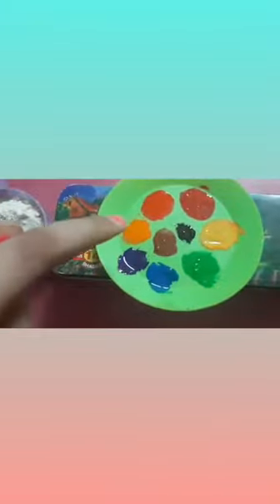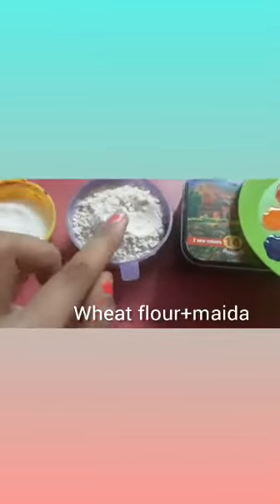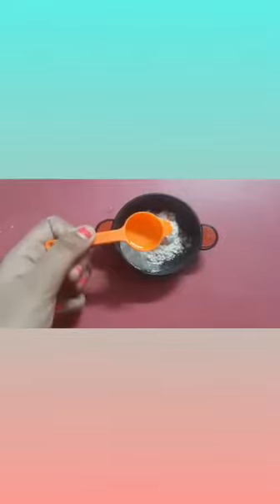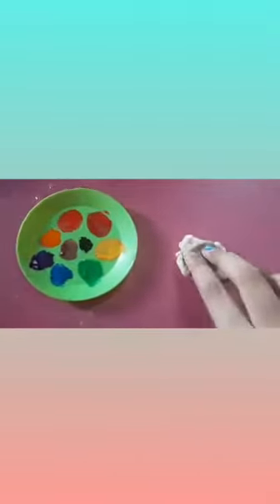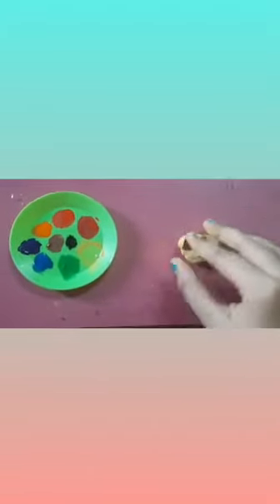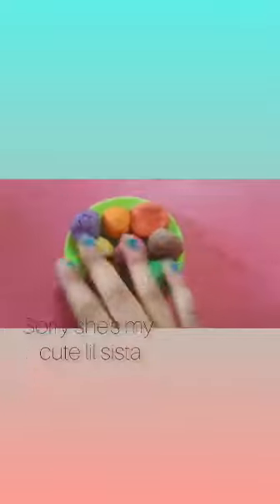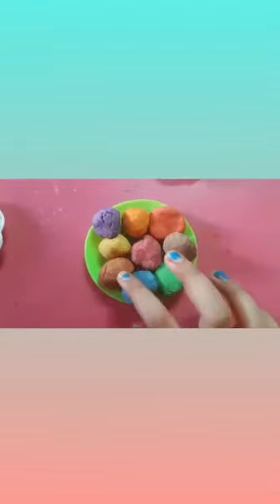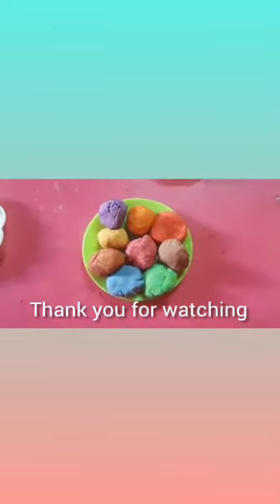How to make Clay at home | Clay making with only 4 things at home | Easy way to make Clay at home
Hello guys,
Firstly I will thank you that you are spending your precious time and reading this description..

Today we are making clay at home with only 4 things..
Things you need are:-
Wheat flour 110 grams
Maida/refined flour 15 grams
Salt 20 grams
Any liquid colours
Water for kneading
Thats it!!

Storage..
Store in an air tight container..
If it gets dry add some water and knead for a while..

Do leave your suggestions, requests and questions in the comments section! Share my videos to your friends and family!